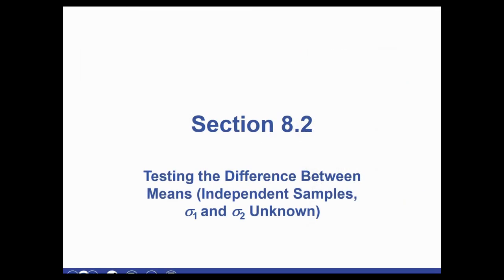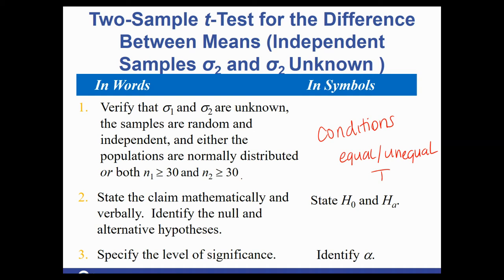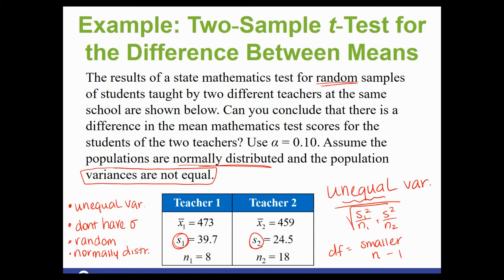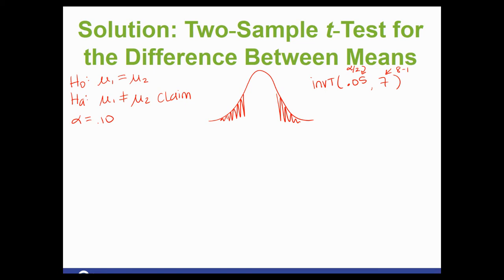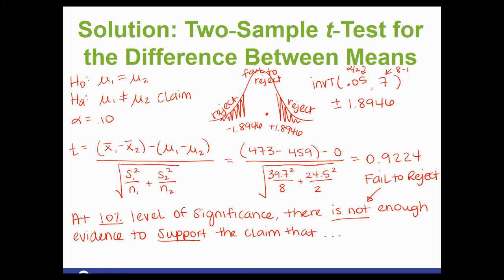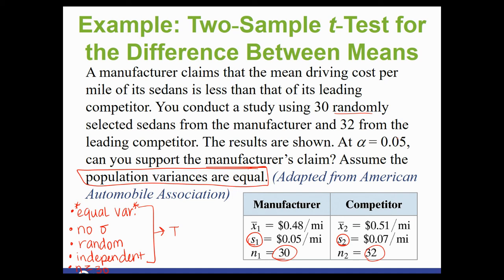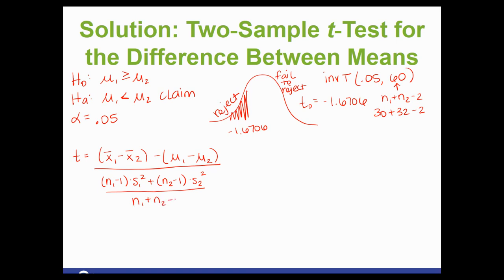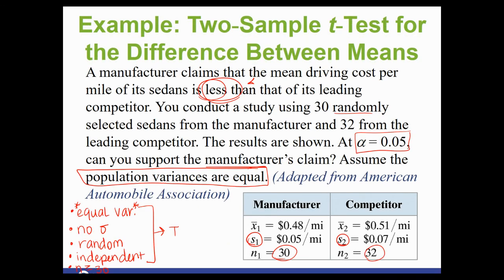STA2023 Two Sample Hypothesis Test 8 2